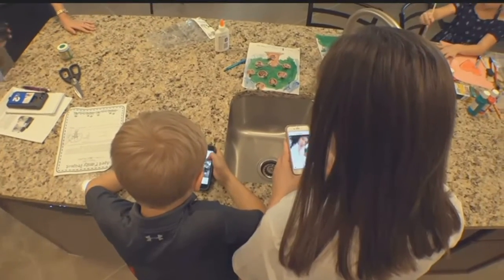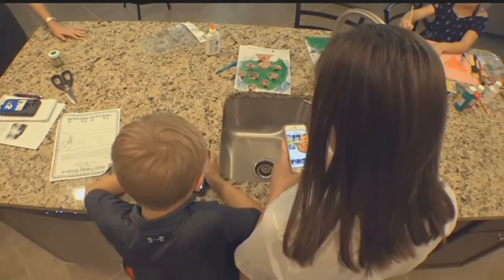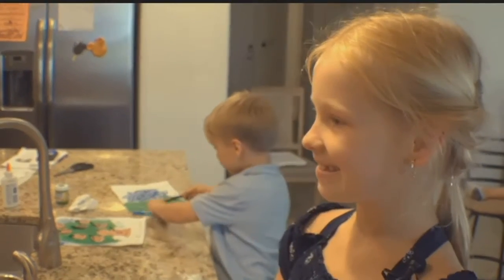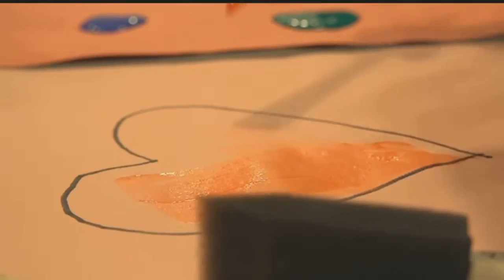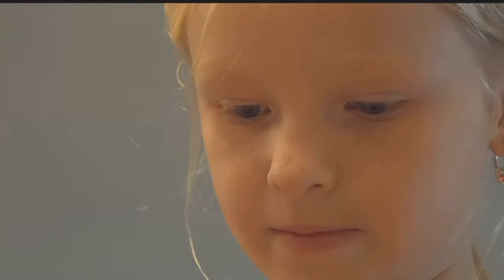Too much screen time could be hurting your child's vision